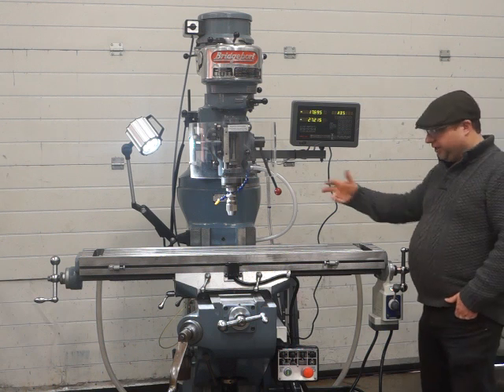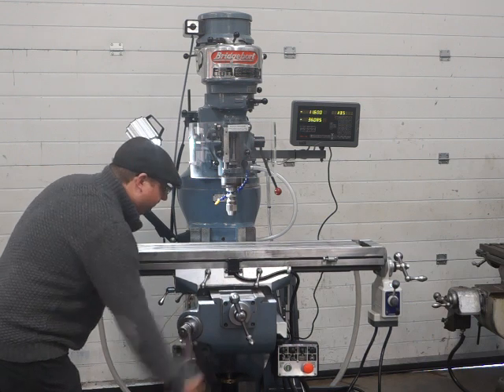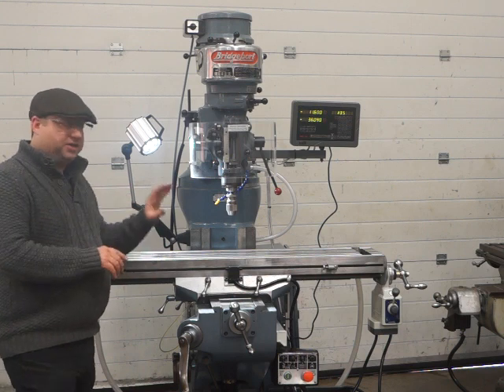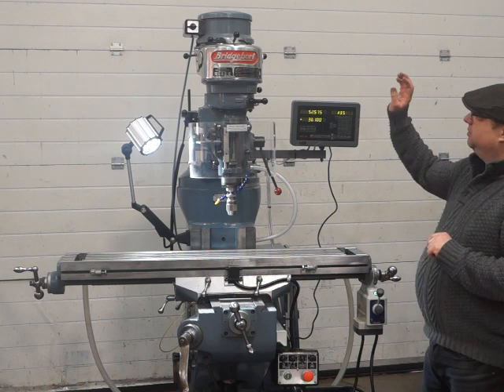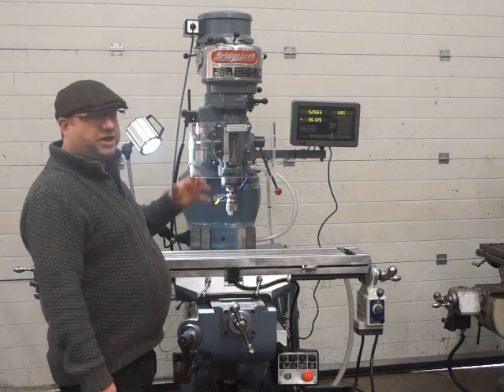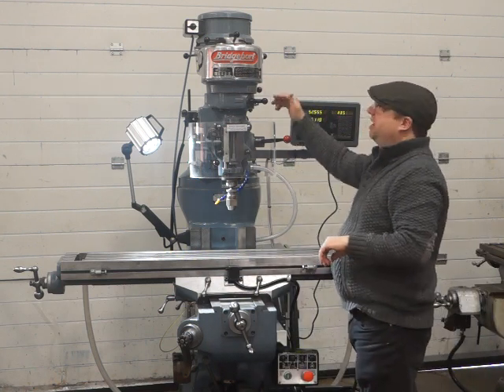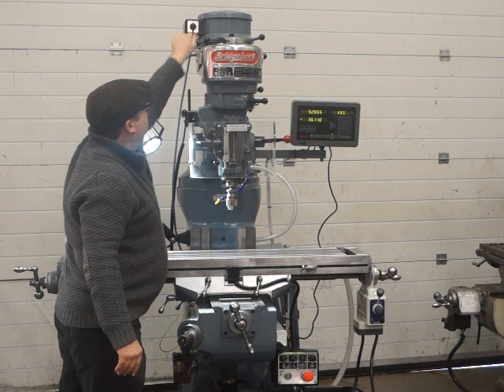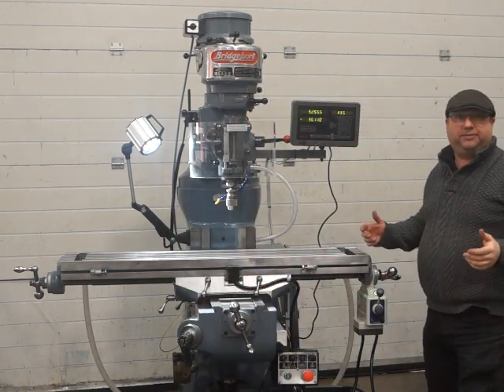Bridgeport series 1 Milling machine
Bridgeport Belt drive milling machine with 2 axis DRO system